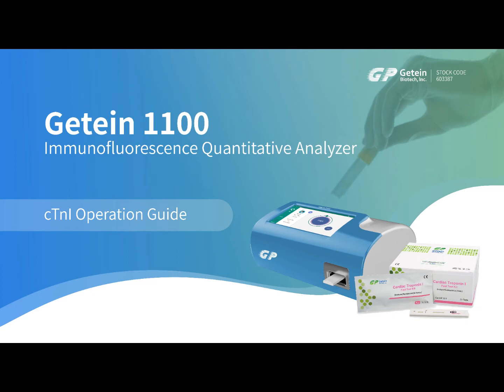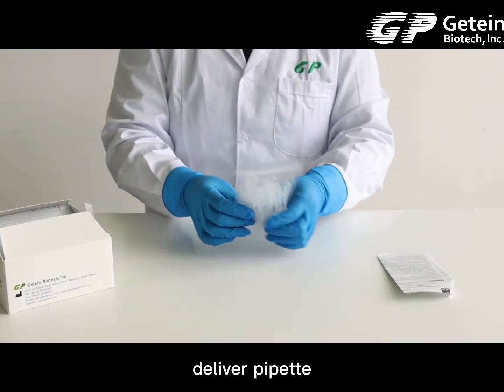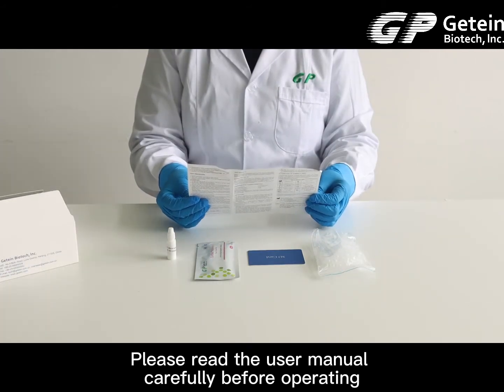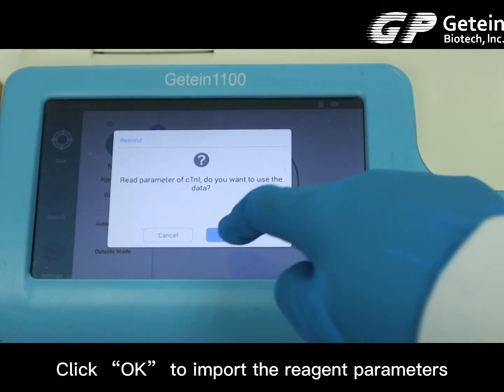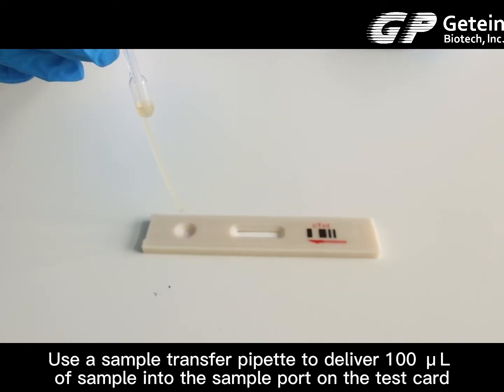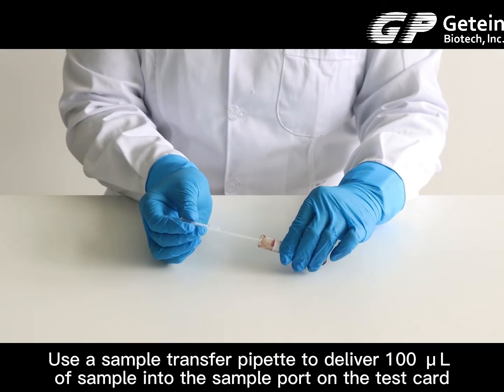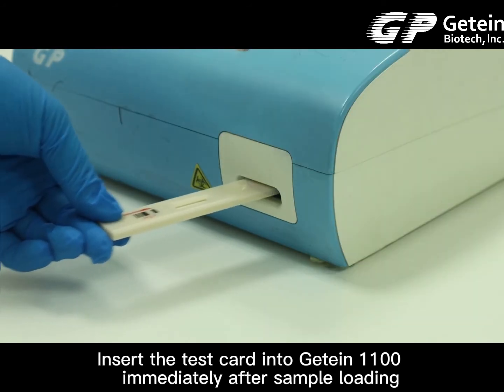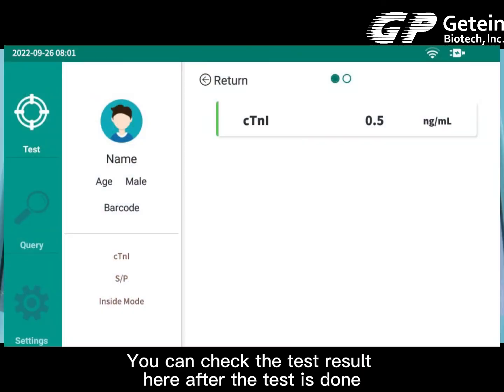Getein 1100 POCT Analyzer cTnI Operation Guide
This is Getein 1100 POCT Analyzer cTnI Operation Guide.
Getein 1100 Immunofluorescence Quantitative Analyzer. In conjunction with dedicated test kits of Immunofluorescence, this analyzer automates the detection and quantification of biomarkers for cardiovascular disease, renal function, inflammation, fertility, diabetes mellitus, bone metabolism, tumor and thyroid function in biological samples.